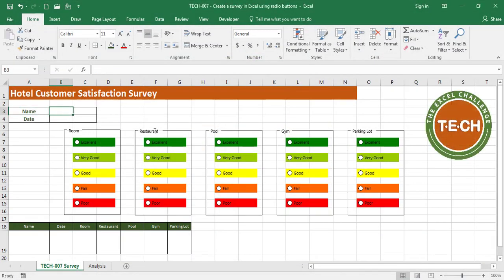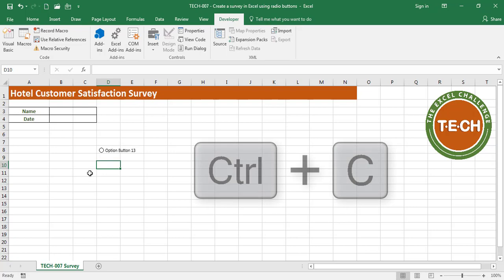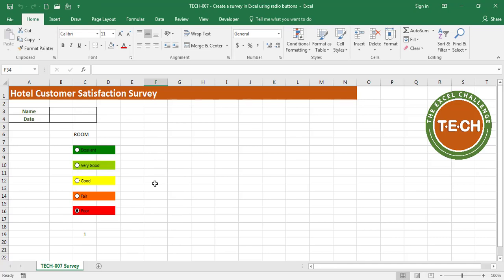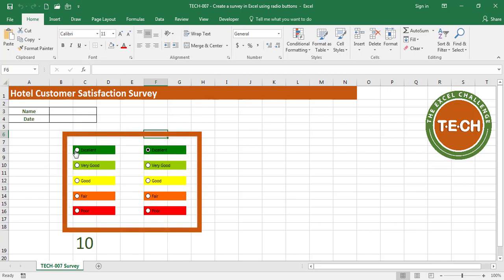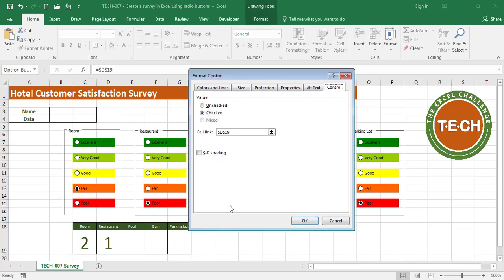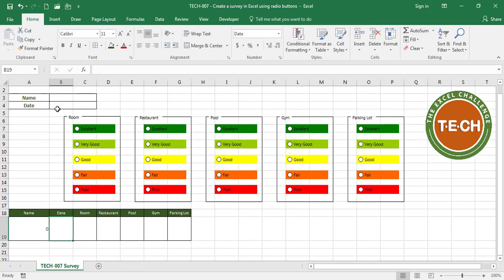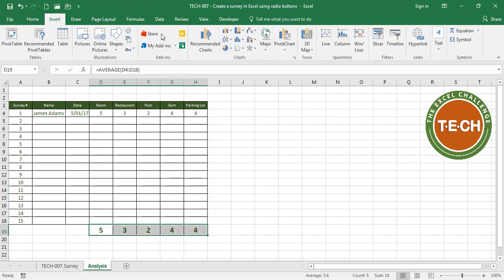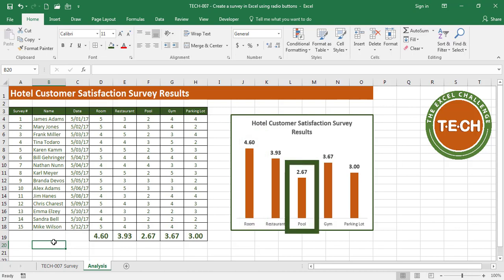TECH-007 - Create a survey in Excel using Option Buttons (a.k.a. Radio Buttons)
Learn how to create a survey in Excel using Option Buttons (a.k.a. Radio Buttons) and Group Boxes.

In this video you will use the AVERAGE formula, Option Buttons (Radio Buttons), Group Boxes, etc.

You will also activate your Developer tab in case it is not active in your Excel.

I hope you can use this example to come up with ideas of your own and you can use this tool in your daily routine so you get more with less effort.

If you have a challenge with Excel that you need help with, whether it is at work, at home, or at school, please write it in the comments below. I try to resolve common Excel challenges from our viewers and subscribers.